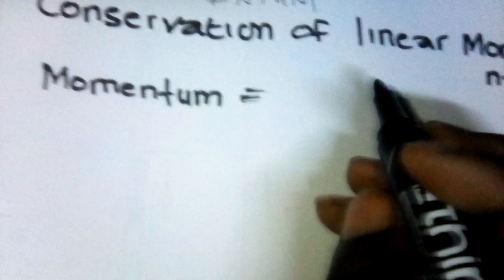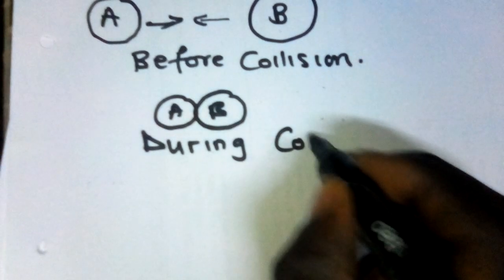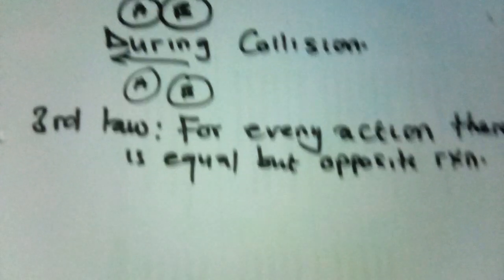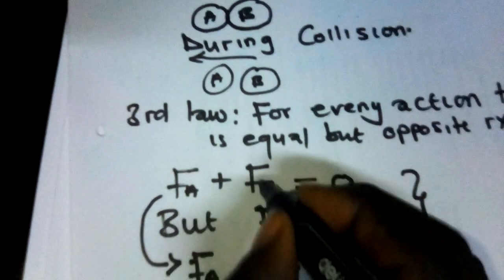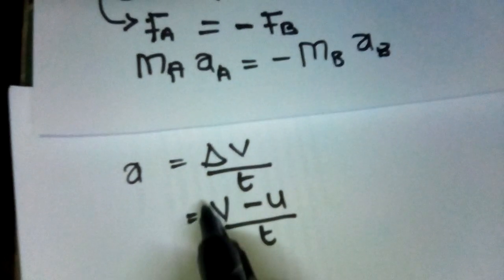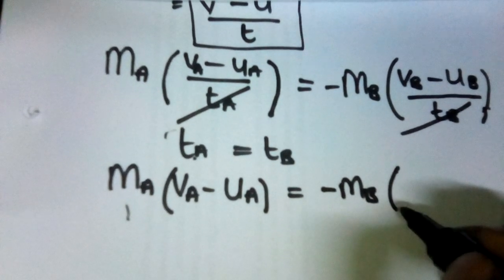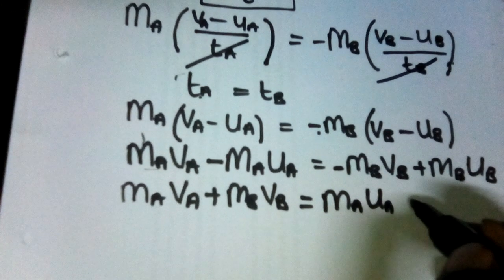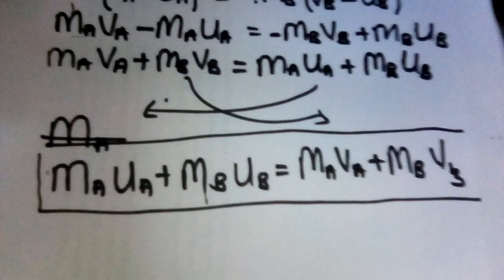Momentum. Whatsapp as on